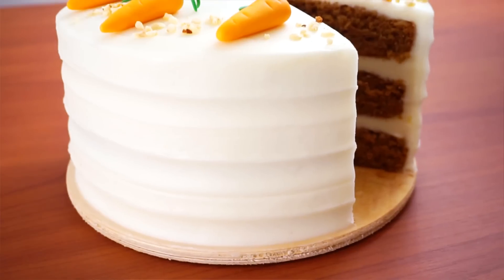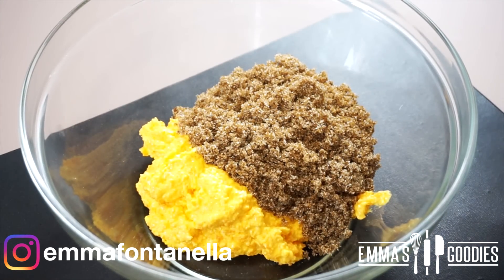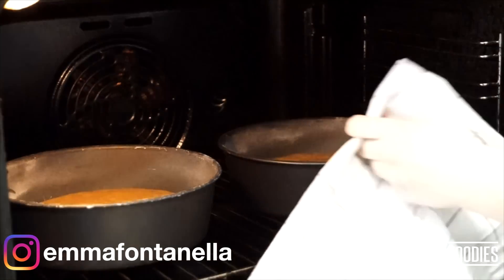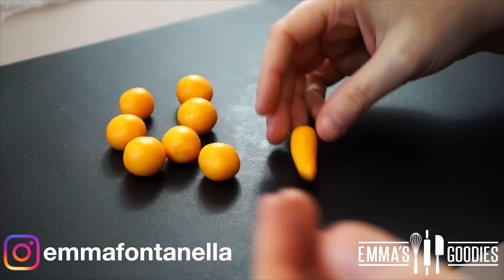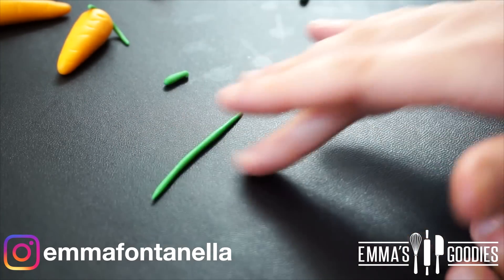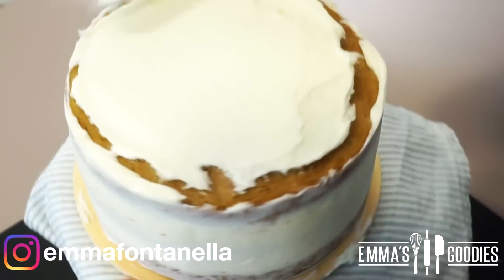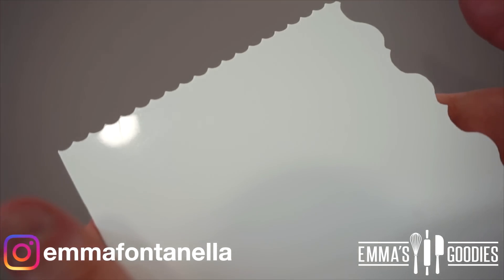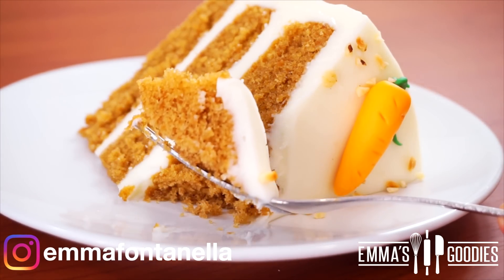The BEST Carrot Cake Recipe With Cream Cheese Frosting - Bakery Style Carrot Cake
Moist Carrot Cake Recipe With Cream Cheese Frosting . Learn how to make carrot cake with a beautiful bakery style decoration. We're making everything from scratch today, including the carrots :)

Carrot Cake :

- 250 gr All Purpose Flour ( 1 cup + 2/3 cup)
- 1/2 tsp Baking Soda
- 1 1/4 tsp Baking Powder
- 1 1/2 tsp Cinnamon
- Pinch of Nutmeg
 -1/2 tsp Salt
- 160 gr Light Brown Sugar ( 3/4 cup )
- 150 gr Carrots ( 5.5 ounces)
- 110 gr Butter ( 1 stick melted )
-  40 gr Oil ( 3 tbsp)
- 1 1/2 tsp Vanilla
- 3 Large Eggs OR 4 medium eggs
- Walnuts Optional

If you read until here leave a comment saying "Carrot Cake counts as a vegetable!" 🥕🥕🥕